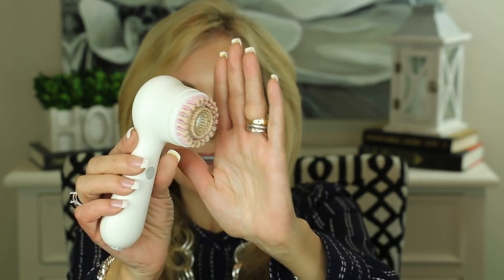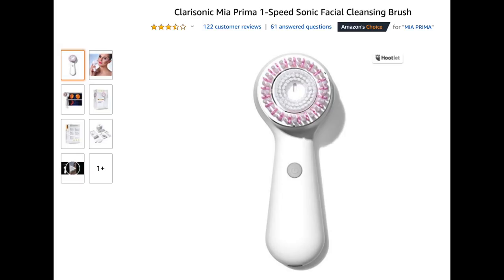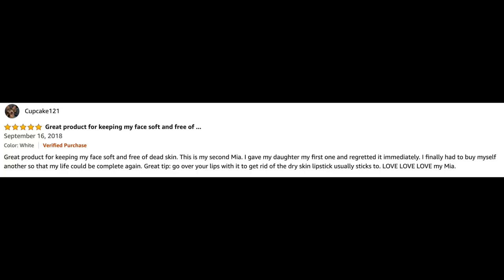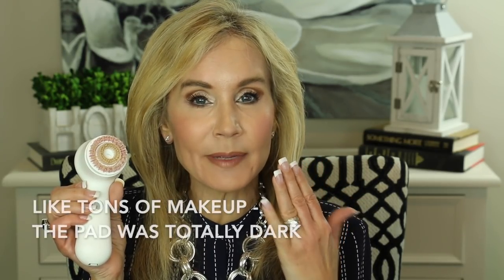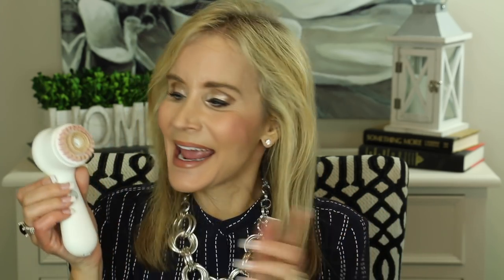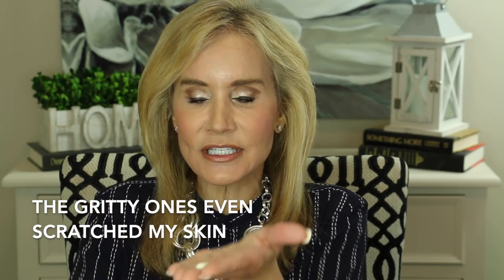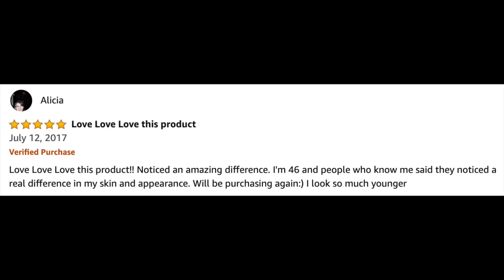💝 GREAT FACIAL EXFOLIATORS 💝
This video shows you two great new exfoliating products which really bring the glow to my skin!  They are wonderful skin exfoliators which remove old, dead skin cells beautifully to uncover more radiant, glowing skin.

If you have great exfoliating products you love or other ways to create radiant, glowing, luminous skin,  please share them in the comments section below the video.
XXOO Beth

PRODUCTS MENTIONED IN GREAT FACIAL EXFOLIATORS

Clarisonic Mia Prima
Clarisonic gifted me

AmorePacific Treatment Enzyme Peel
Amore Pacific gifted me

VIDEOS MENTIONED IN GREAT FACIAL EXFOLIATORS:

Dr. Davin Lim – Best Skincare Product of 2017

MAKEUP WORN IN GREAT FACIAL EXFOLIATORS

Estee Lauder The Brow Multi-tasker n Blonde

Too Faced Peach Perfect Foundation in Warm Nude

Laura Mercier Secret Undereye Brightening Powder

Tarte Clay Play Volume II

Too Faced Chiseled to Perfection Contour & Highlighter

Charlotte Tilbury Cheek to Chic Swish and Pop Blusher in Love Glow

Julep When Pencil Met Gel Eyeliner in Rich Brown

Charlotte Tilbury Matte Revolution Lipstick in Very Victoria

MAC Lip Gloss in Nymphet

Charlotte Tilbury Air Brushed Pressed Powder in Medium

BLOUSE WORN IN GREAT FACIAL EXFOLIATORS
THRED UP – GREAT ONLINE CONSIGNMENT STORE!
SAVE $10 on Your First Purchase

THOUGHT FOR THE DAY BOOK IN PRODUCTS MENTIONED IN GREAT FACIAL EXFOLIATORS VIDEO:

Jesus Calling

JEWELRY WORN IN GREAT FACIAL EXFOLIATORS

Face Book: Fifty Plus Beauty